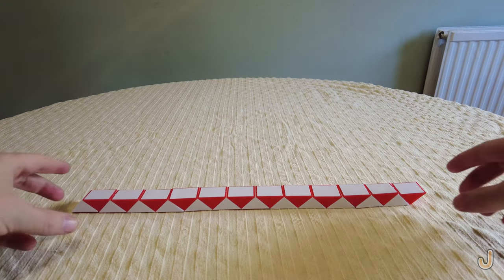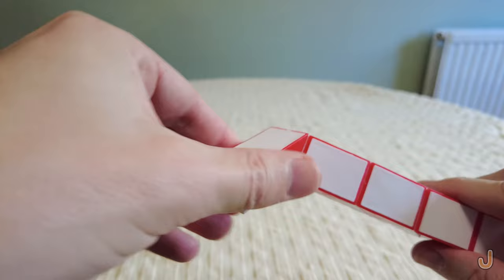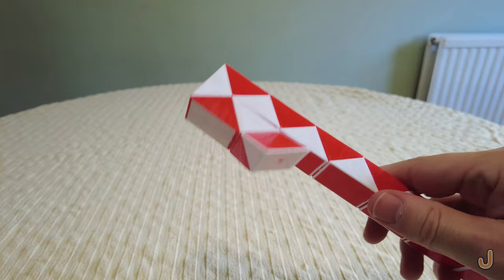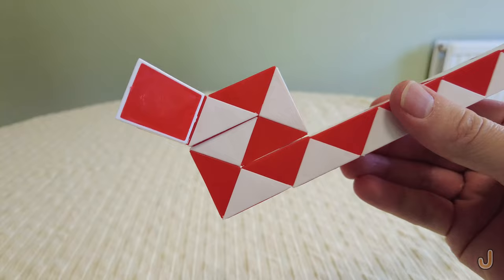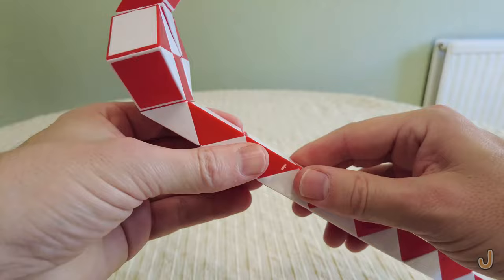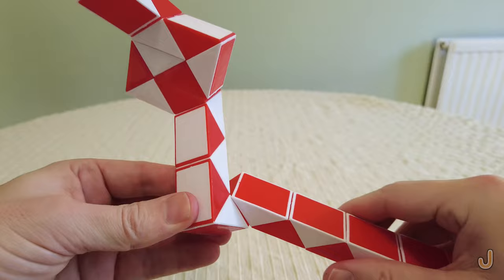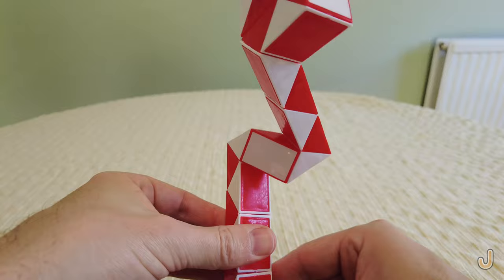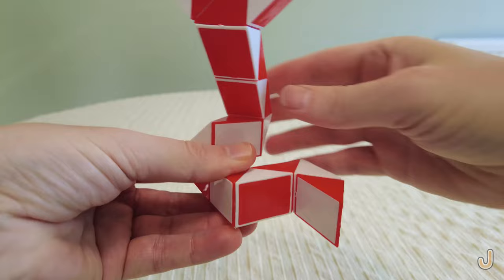Cobra from 24-Piece Snake (version 1)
Making a cobra from a 24-piece Rubik's Snake.